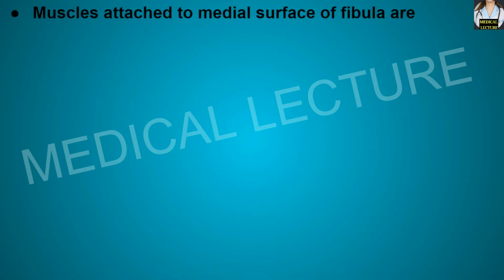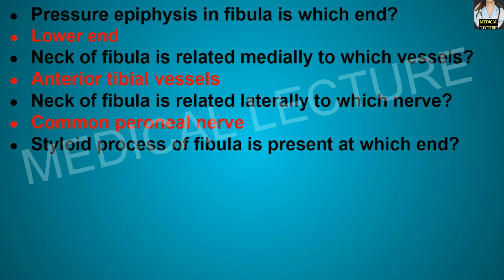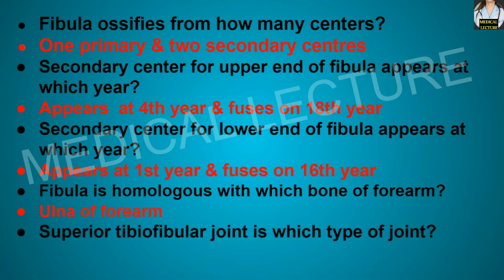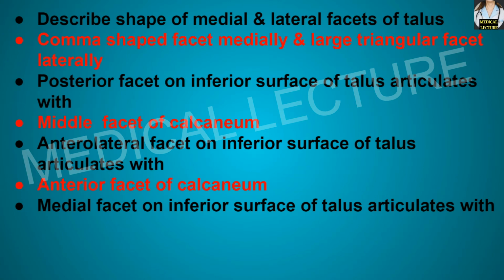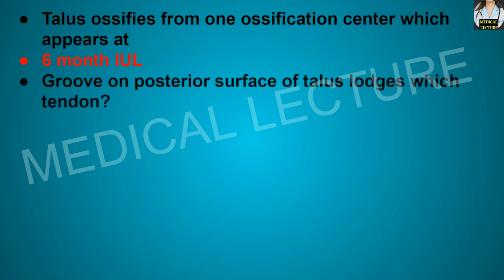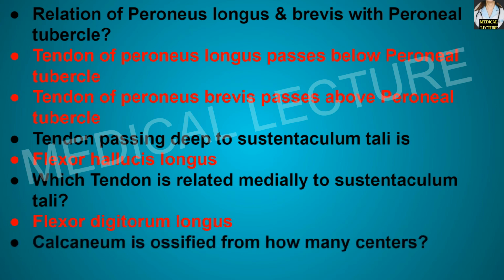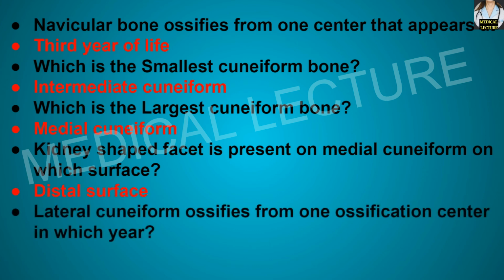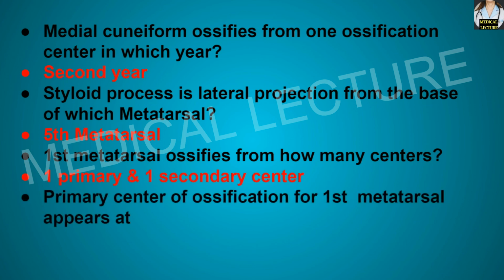ANATOMY IMP NEET P.G. NOTES + MCQs + ONE LINERS || OSTEOLOGY OF LOWER LIMB(3) || PART:77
In this video, I have provided u some important notes for medical entrance exams. In this particular video, I have covered the OSTEOLOGY OF LOWER LIMB(3) topic. First, try to solve it by yourself & test yourself by pausing the video. Hope this helps you with your studies. I will cover the further Topics soon...